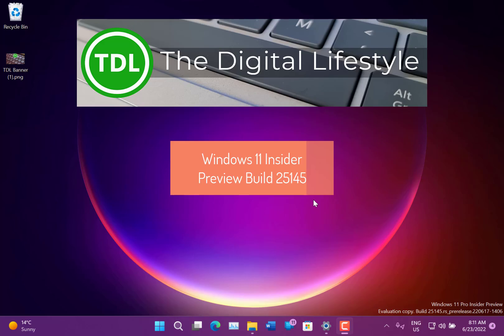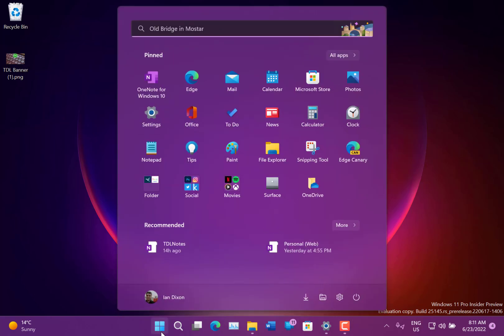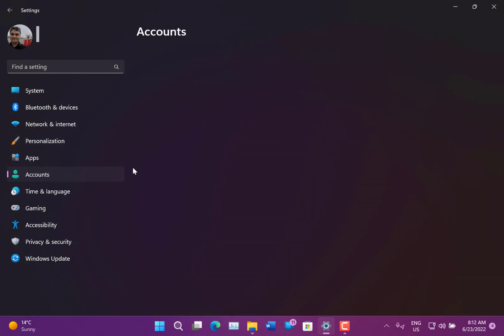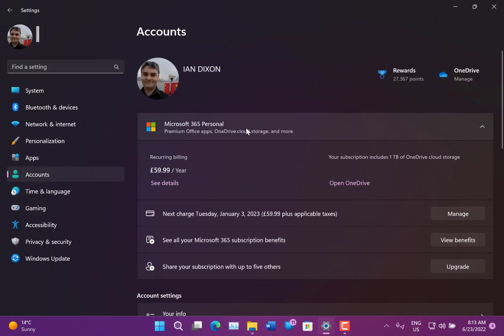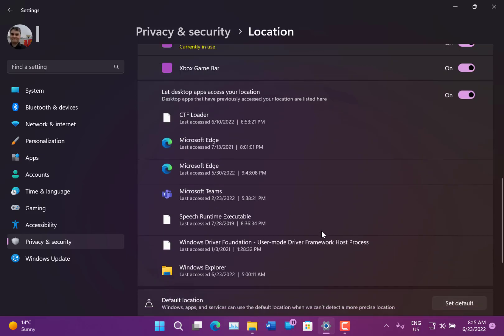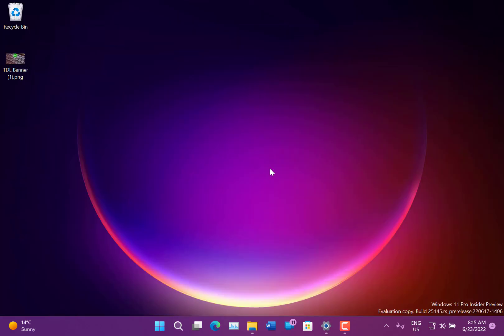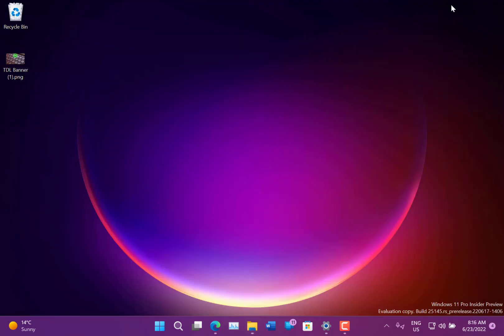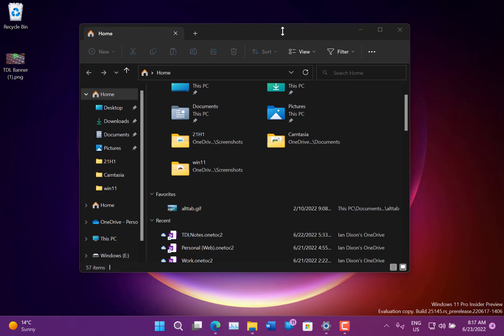Hands on with Windows 11 Insider Preview Build 25145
Welcome to another Windows 11 Insider Preview build video. In this video I look at build 25145 of Windows 11 for Windows Insiders on the dev channel. This build has some important changes as well as a couple of interesting fixes. In the video I also look at the known issues with build 25145.
Make sure you checkout our YouTube channel for more videos and have a list to our weekly podcast.